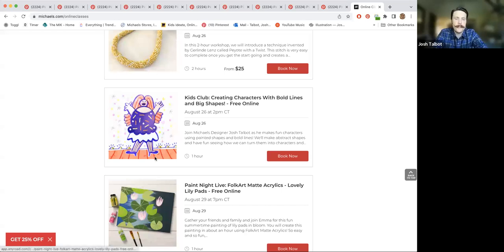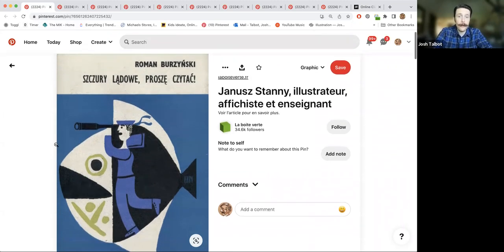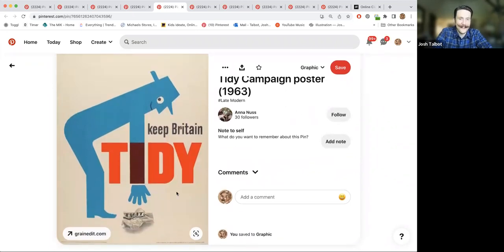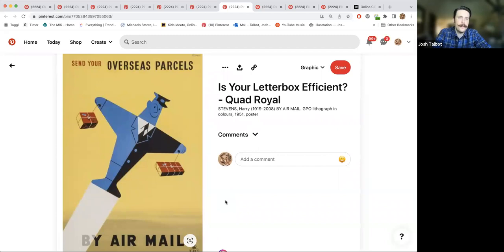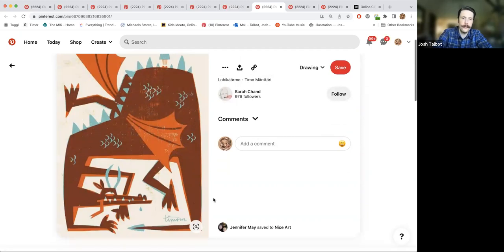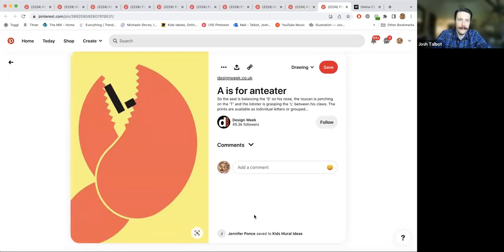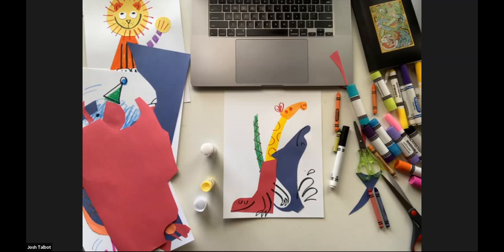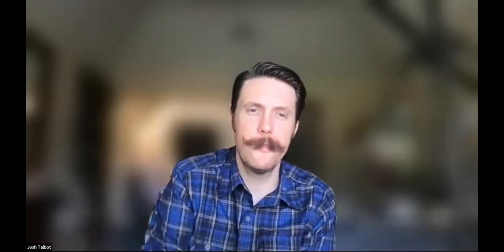Online Class: Kids Club: Creating Characters With Bold Lines and Big Shapes! | Michaels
Supplies:
Here are some suggested materials. Bring anything else you might have! Crayons! Ink! Let's have fun!
Rainbow 9" x 12" Construction Paper by Creatology™, Item # 10249326
8.5" x 11" Cardstock Paper by Recollections™, Item # 10023428
Acrylic Paint by Creatology™, Item # 10221317
Jumbo Paint Brushes by Creatology®, Item # 10114305
Washable Marker Set by Creatology®, Item # 10633445
Cup of water
Paper towel
Scissors